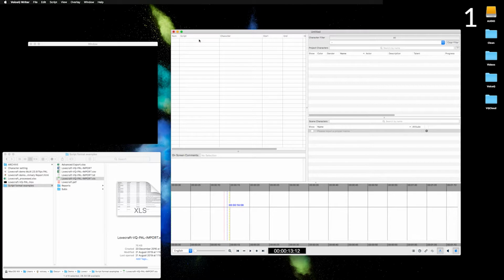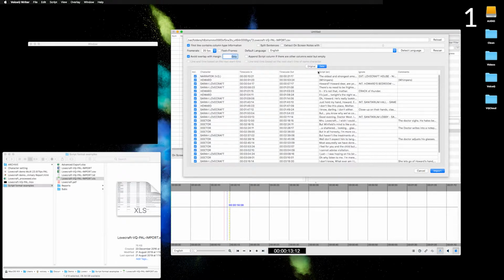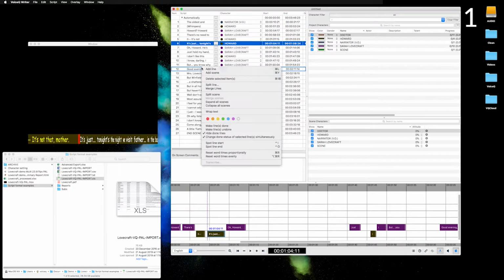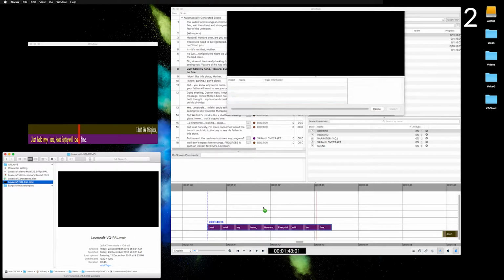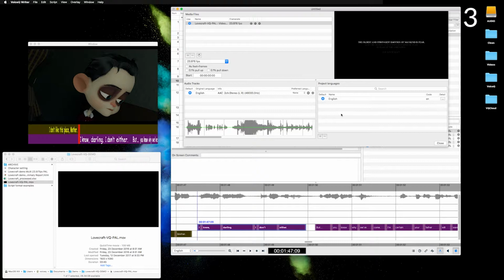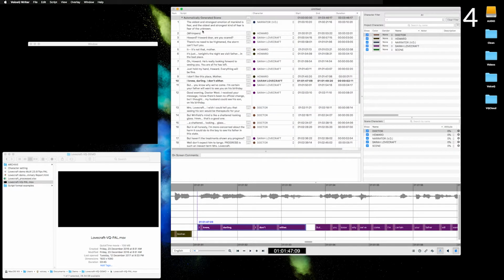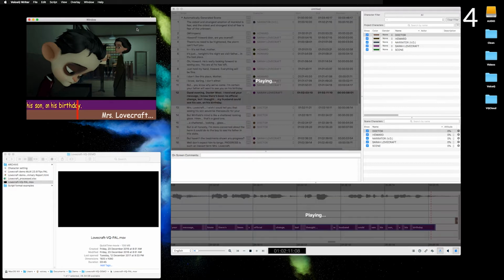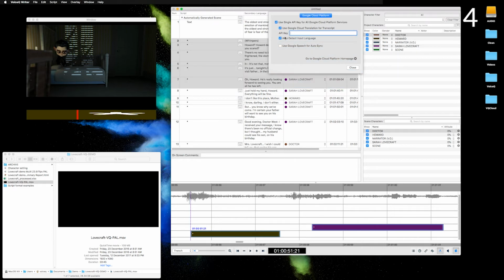VoiceQ Writer - Introduction